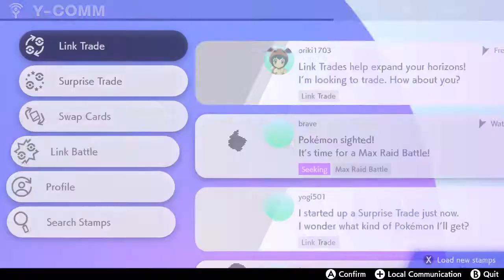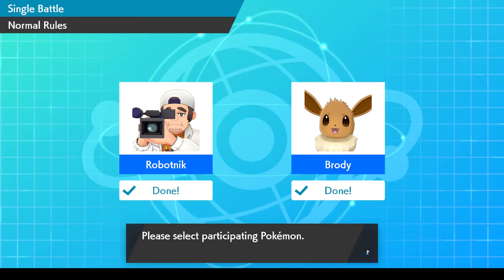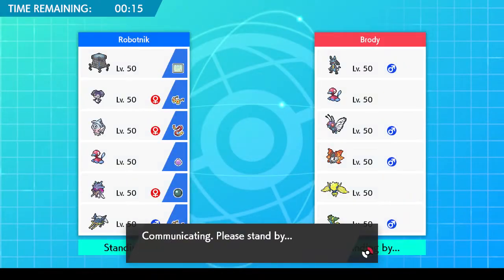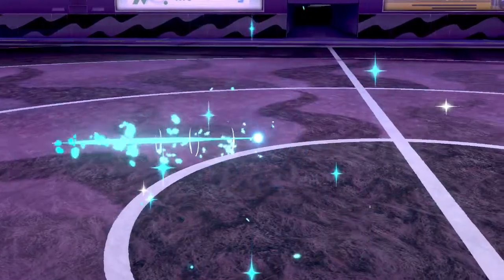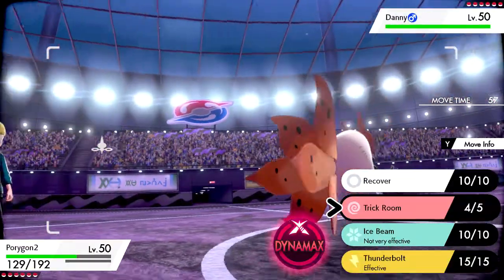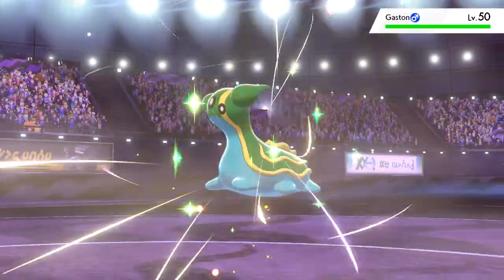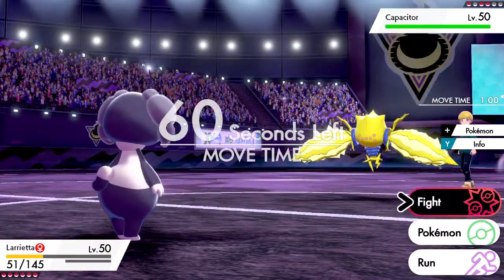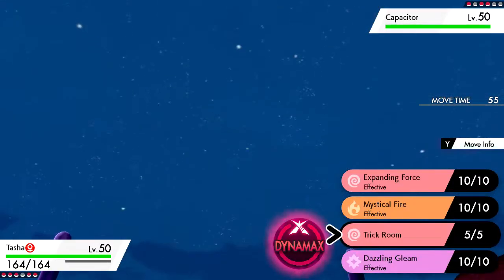Wi-Fi Battle #162 - New TR Singles Squad~!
Now Fling Malamar is backed up by none other than the minecraft beast himself, Stakataka!! With 4 trick room setters including Porygon2, chances are I'm getting TR up. One of the more fun newer teams, I'd say.